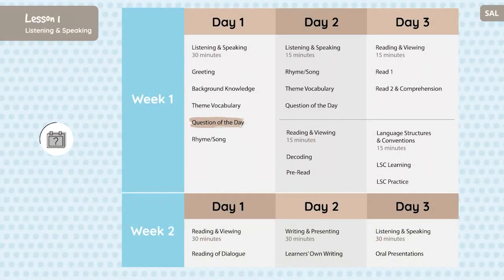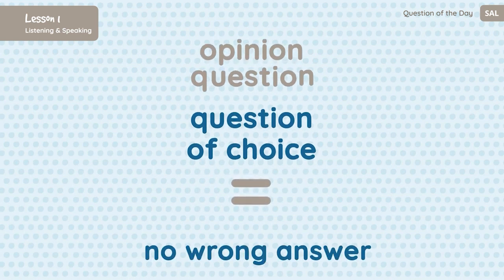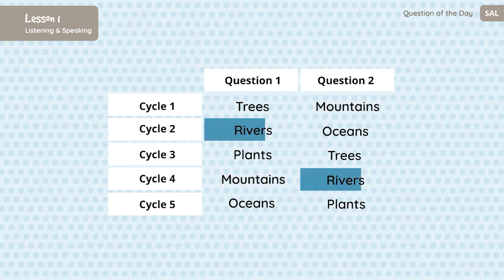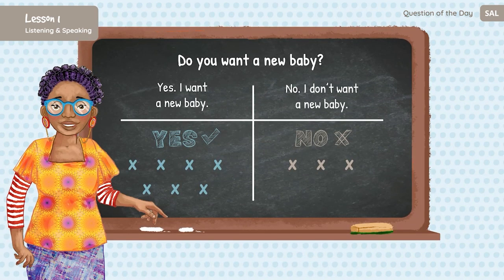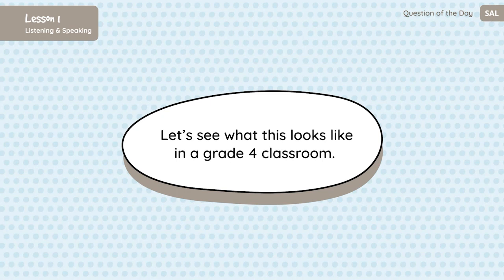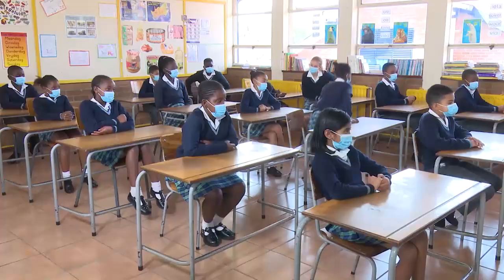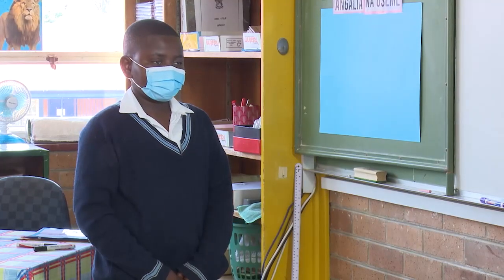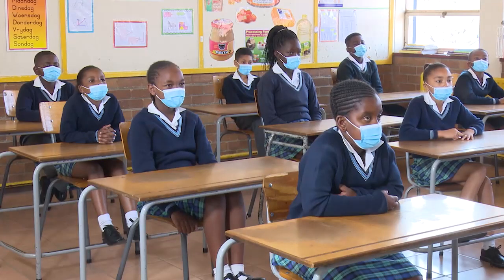Second Additional Language (SAL) - Kiswahili Lesson 1 Clip 4